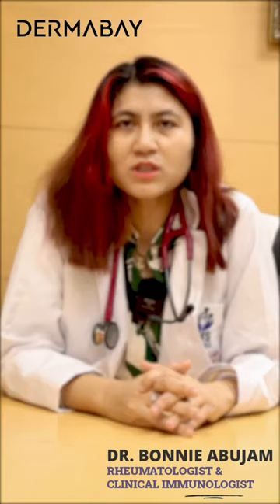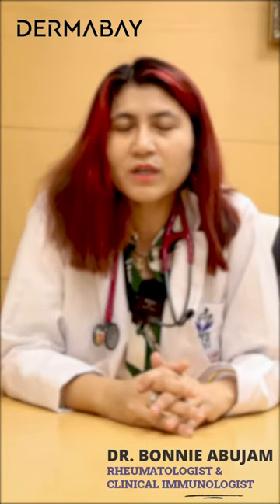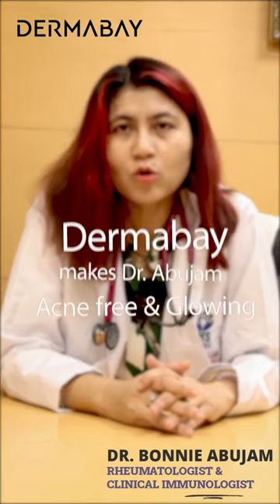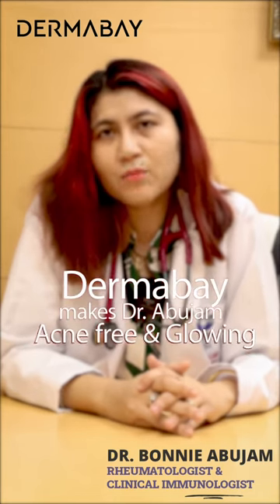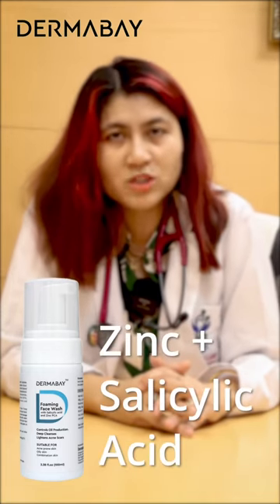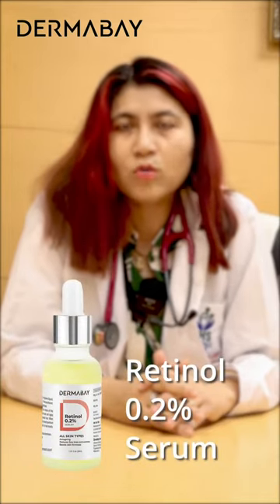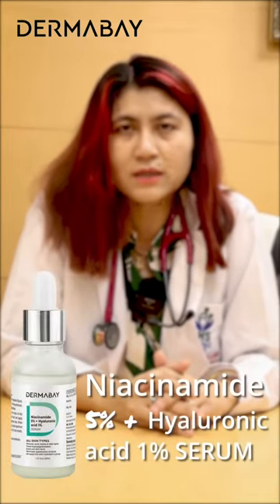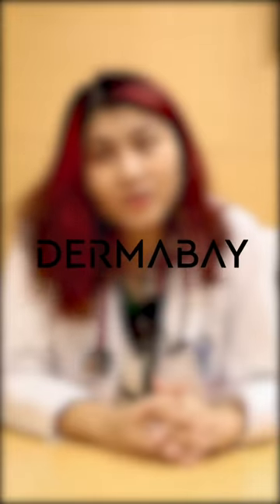Too busy to take care of your skin?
Too busy to take care of your skin? Meet Dr. Bonnie Abujam a busy Rheumatologist , swears by Dermabay for her wrinkle-free, glowing skin. Her go-to?

Dermabay’s Foaming Facewash with Salicylic Acid + Zinc PCA, a daily essential for that extra glow. And at night, it’s all about our Retinol and Niacinamide Serum for that ageless radiance.

Seeing doctors choose Dermabay? Now, that’s our kind of prescription! 🌟